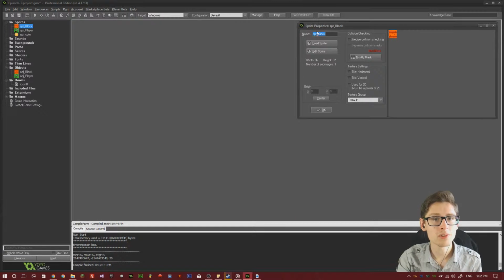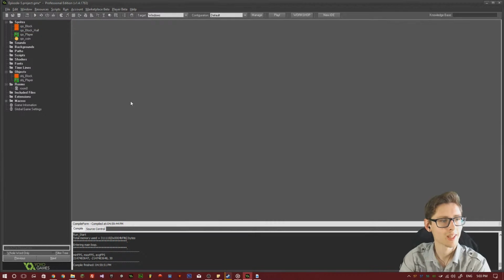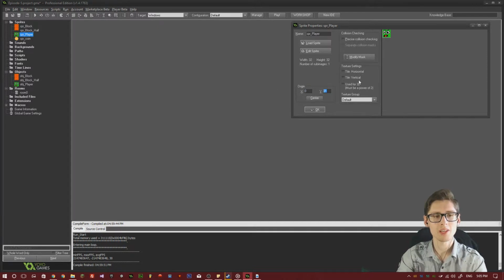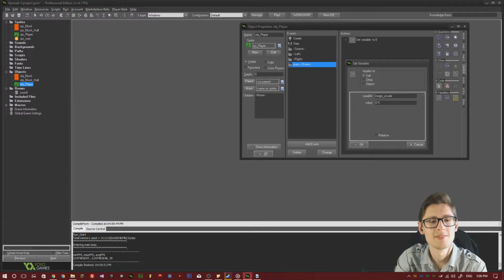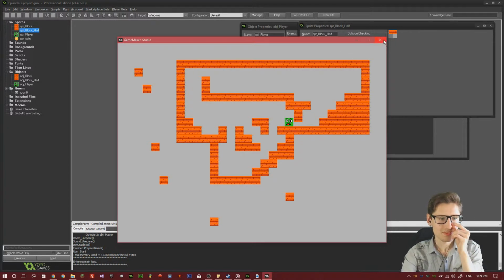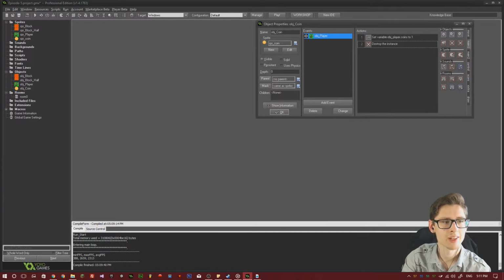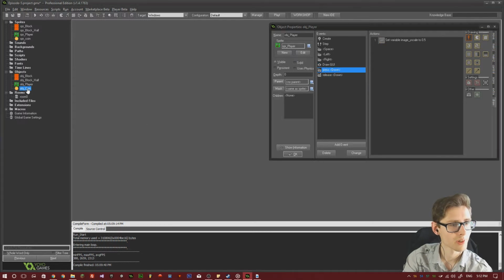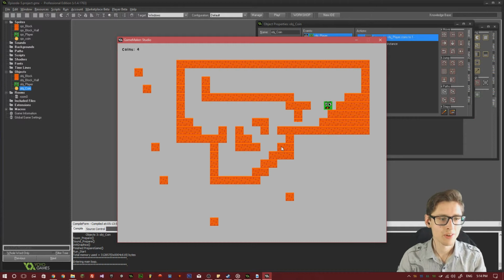Game Maker Tutorials. Make a basic platformer with drag and drop. Ep5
Learn the Basics of Game Maker by building a basic platforming game using the drag and drop options.